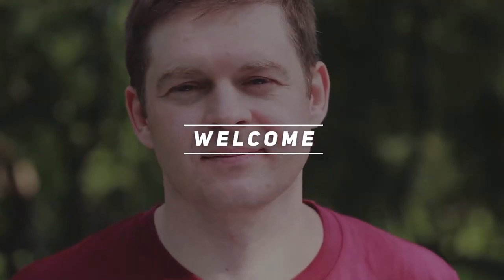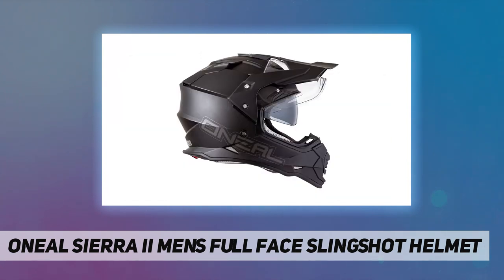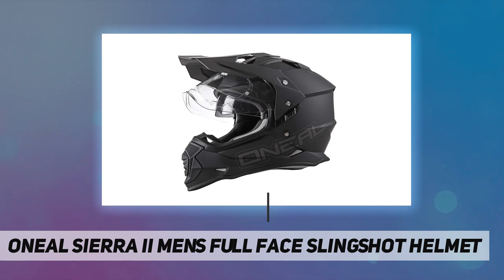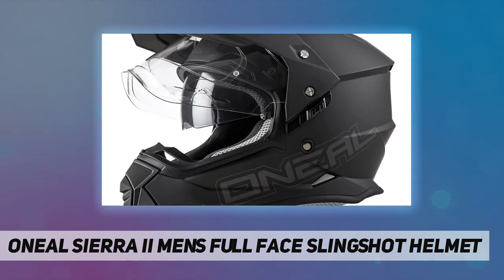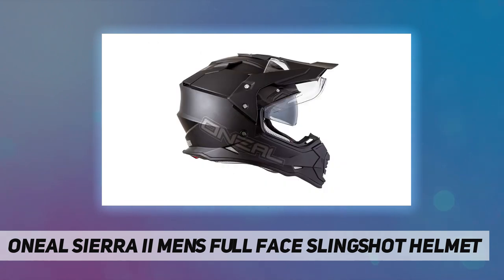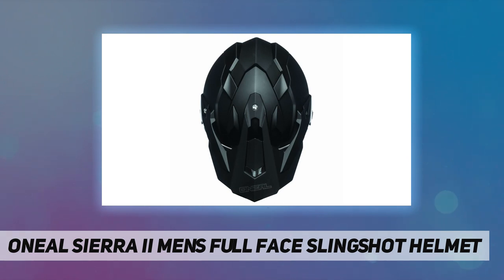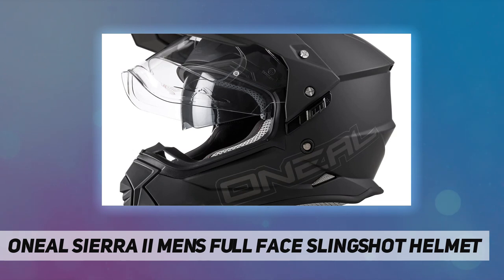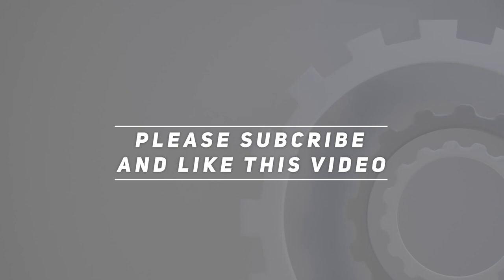O'Neal Sierra II Mens Full Face Slingshot Helmet - Review 2023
O'Neal Sierra II Mens Full Face Slingshot Helmet - 2023